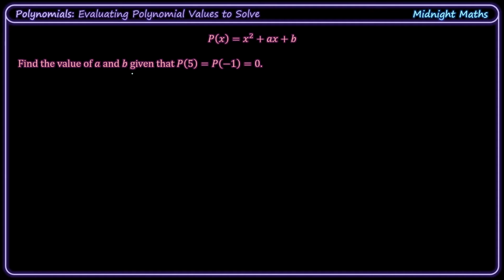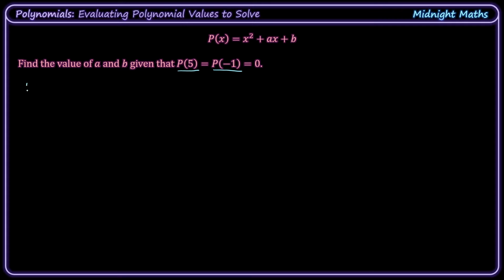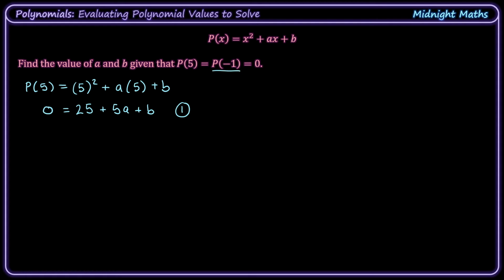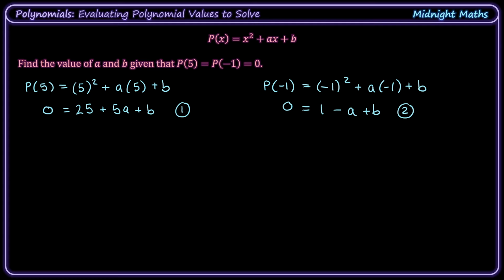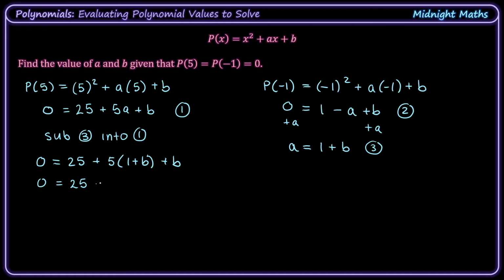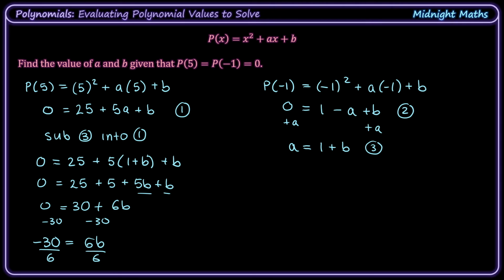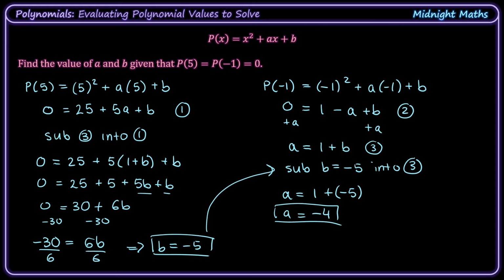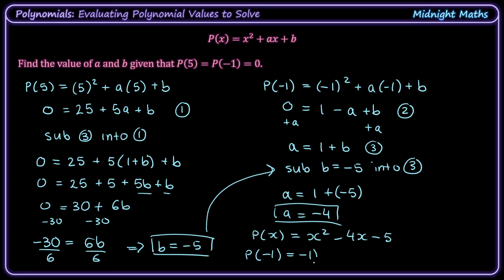Evaluate Polynomial Values to Solve Simultaneous Equations | VCE Maths Methods Worked Example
Worked Example Question (try it yourself before watching!):
P(x)=x^2+ax+b. Find the value of a and b given that P(5)=P(-1)=0.

- Advanced algebra
- Simultaneous Equations
- Solving Quadratic Equations
- Manipulating Equations
- Finding Unknown Values
- Evaluate Polynomial
- Substitution Method